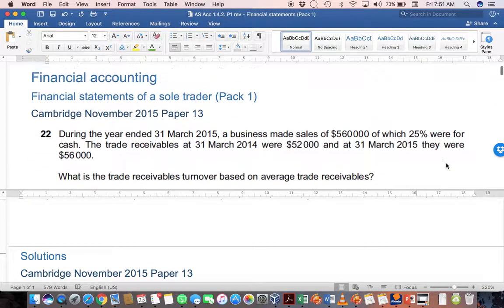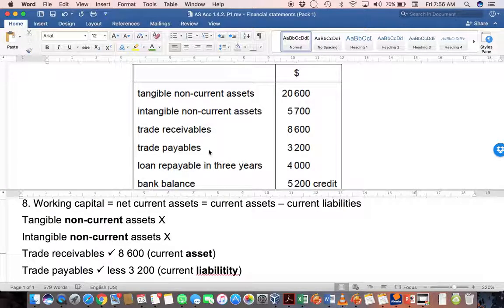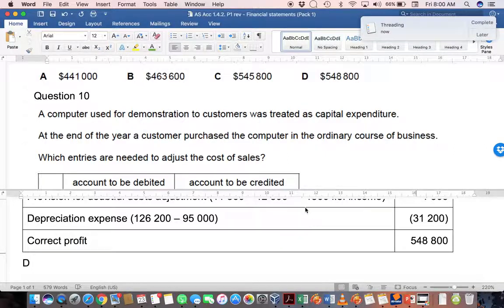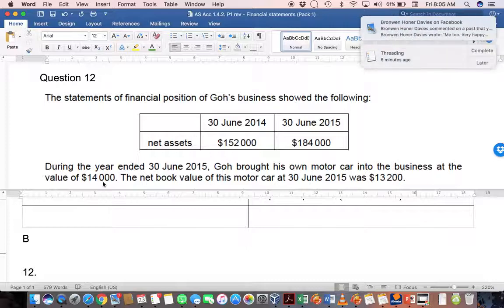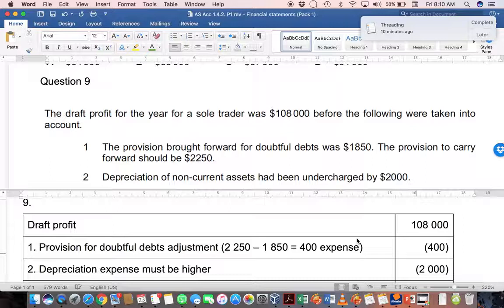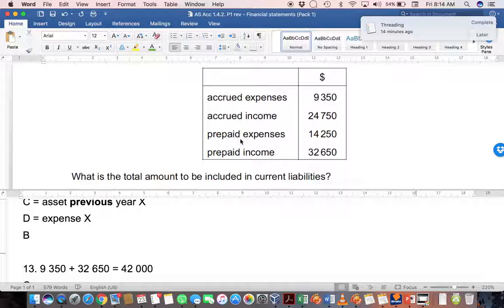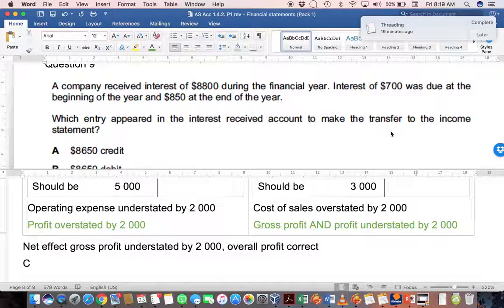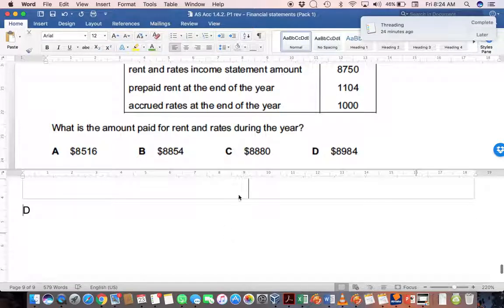Financial statements MCQ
Cambridge AS Level Accounting multiple choice questions from past exam papers worked through and explained. Need more help? Online lessons can be booked with Barbs